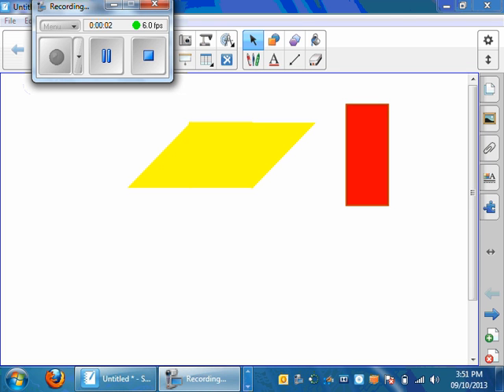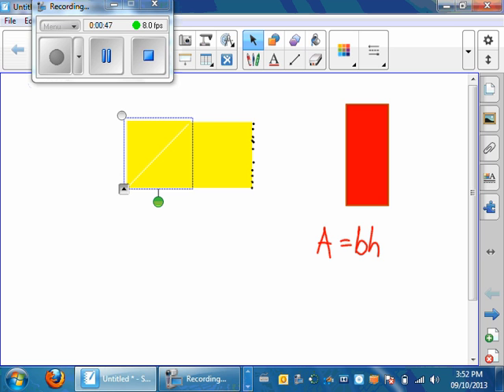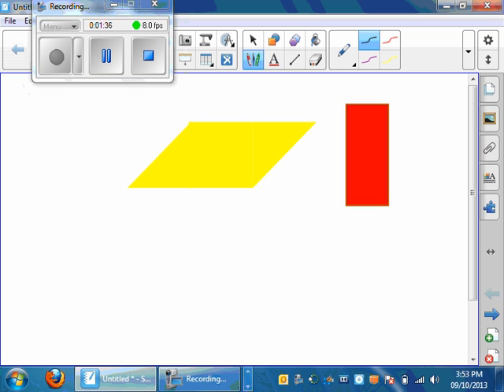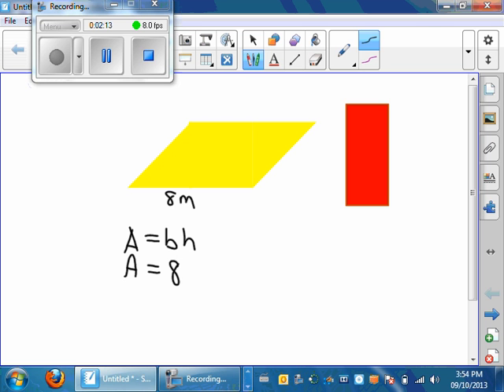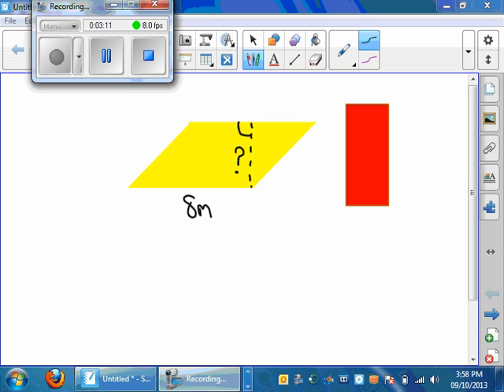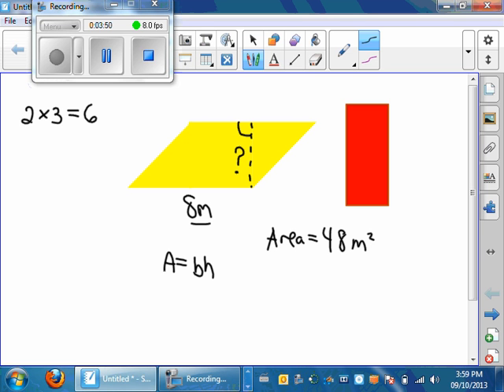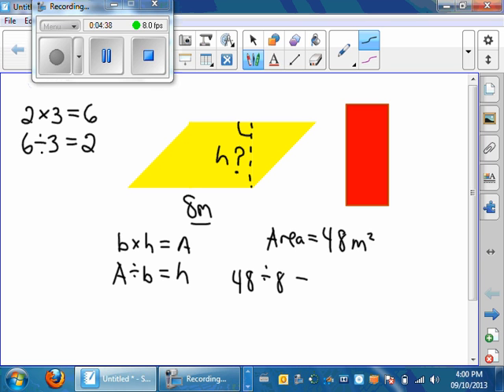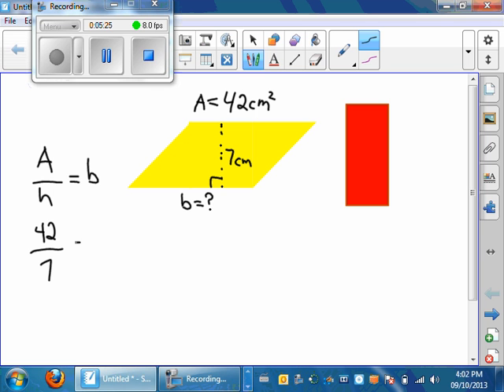Area of a parallelogram